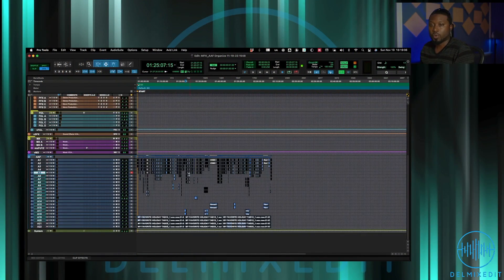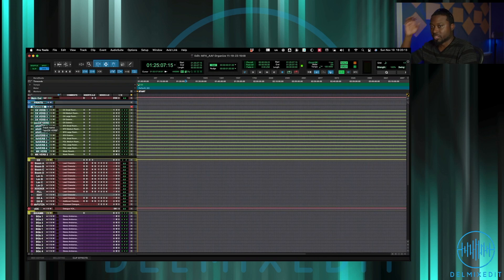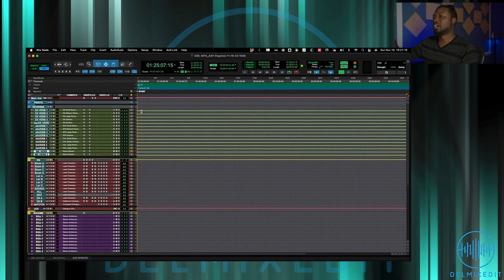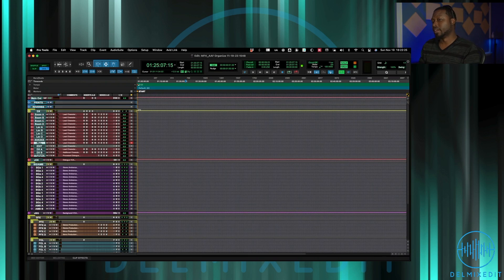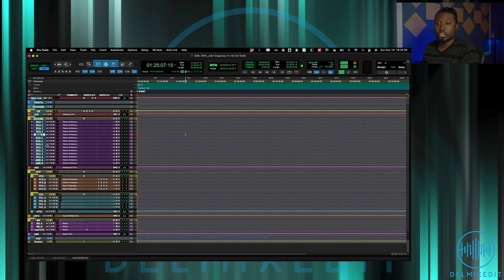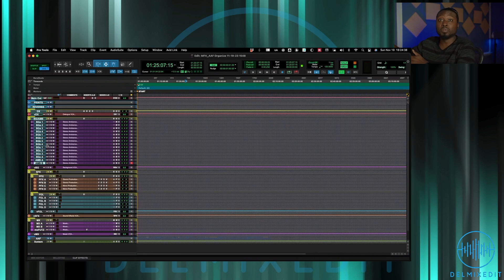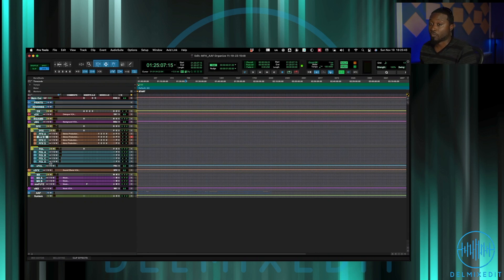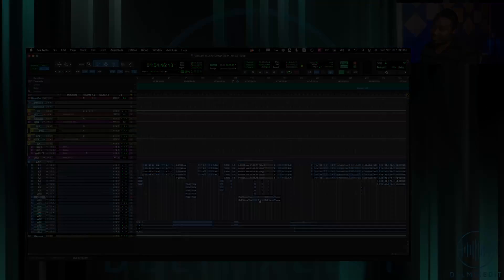Pro Tools Audio Post-Production Made Easy: A Comprehensive Template Overview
Are you ready to take your  audio post-production skills to the next level? In this comprehensive video overview, I'll unveil my audio post-production template, designed to streamline your workflow and make even then largest sessions simple to navigate. Though I'm using Pro Tools, this template can be recreated in any DAW!

Whether you're a seasoned audio professional or a budding enthusiast, this template will empower you to tackle any audio post-production project with confidence. Join me as I delve into the intricacies of my template, covering everything from track organization and thought processes essential to my workflow.

Along the way, you'll discover how to:

◼️ Effectively organize your tracks for maximum efficiency
◼️ Utilize bus routing and grouping for effects to achieve seamless quick reverbs when mixing
◼️ Optimize your Pro Tools setup for a smooth and productive audio post-production experience

By the end of this video, you'll possess a thorough understanding of my Pro Tools audio post-production template and be equipped with the knowledge to create or modify your own.

Embrace the power of templates and revolutionize your audio post-production workflow with my comprehensive overview!

Want to save time on your next or current audio post project?

CAMERA GEAR

OTHER CONTENT CREATION GEAR